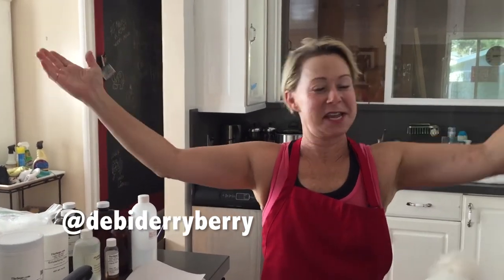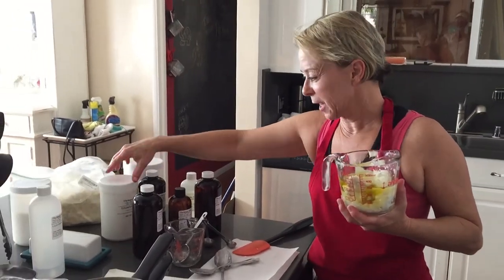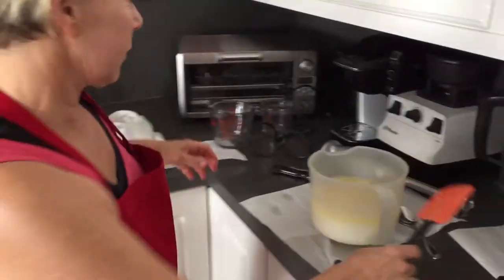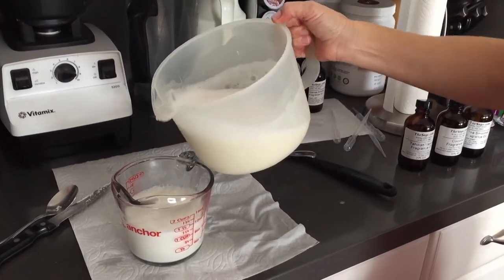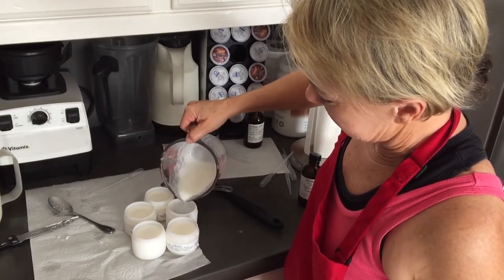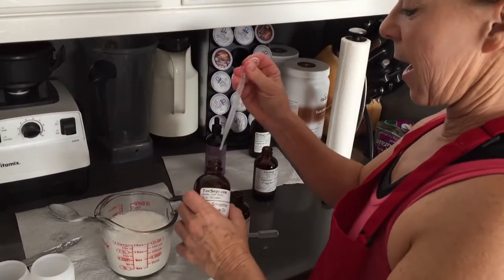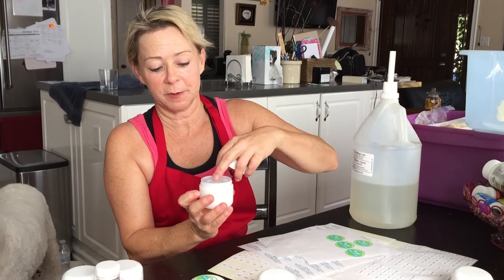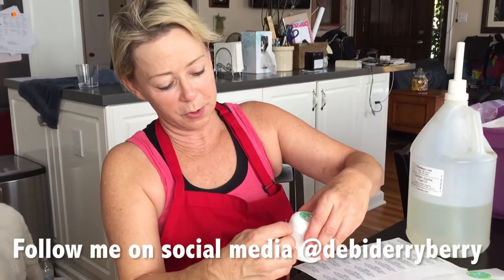MAKING HOMEMADE HAND CREAMS | DEBI DERRYBERRY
Step 1. Combine oils of your choice in a double boiler with the emulsification wax and glycerine
Step 2: Combine your water soluble ingredients and make it a bit warmer then room temperature
Step 3: Combine the oil mixture with the water mixture and mix with an electric mixer stick for no more than 10 seconds
Step 4: Scent your cream
Step 5: Pour into your containers and enjoy

You can get your own specific recipe from on-line or from Majestic Mountain Sage in Utah.

Voice actor Debi Derryberry has been the voices of many of your cartoon characters in Jimmy Neutron, Rainbow in Five Nights at Freddy's World, Ryo Ohki, Tench Mayo, Monster High, F is for Family & more!